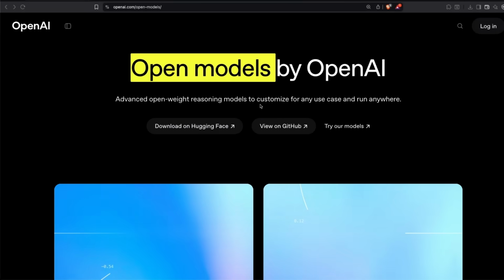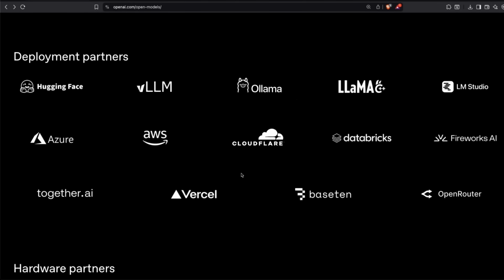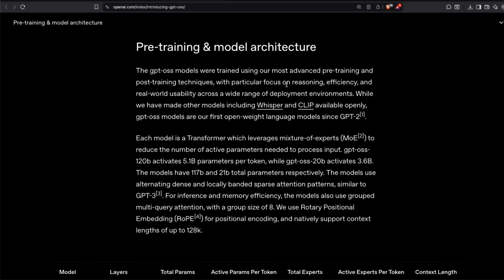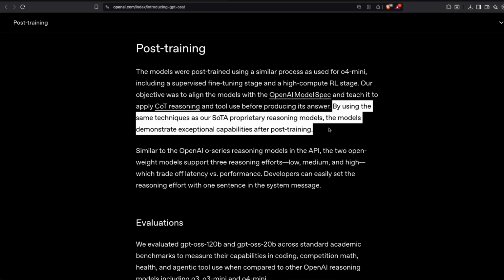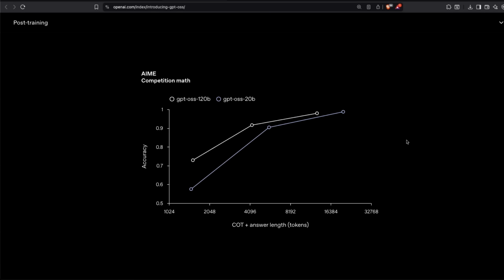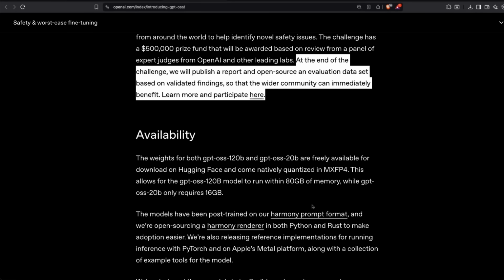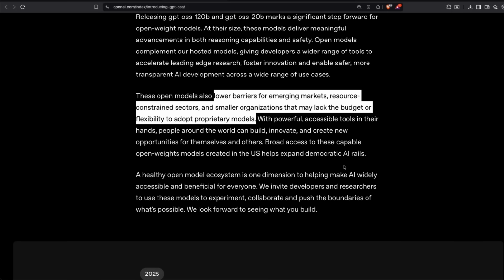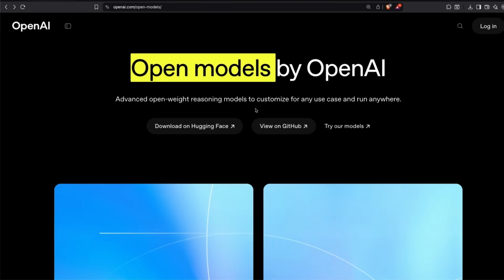gpt-oss 20B and 120B Locally: 16 GB vs 80 GB, Tested in Ollama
00:00 Introduction to OpenAI's New Models
00:10 Model Specifications and Requirements
00:31 Capabilities and Features
01:10 Running the Models Locally
01:21 Performance Benchmarks
01:37 Safety and Ethical Considerations
03:11 Technical Details and Training
10:15 Community and Industry Collaboration
13:09 Hands-On Testing
15:05 Conclusion and Future Outlook